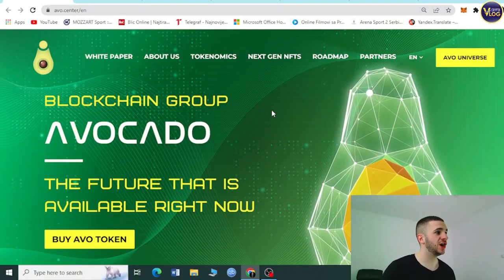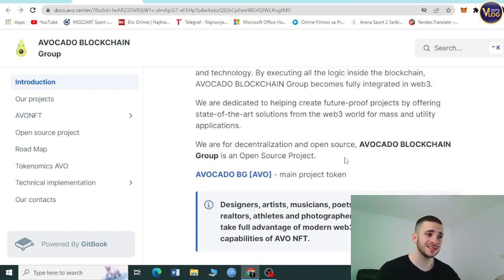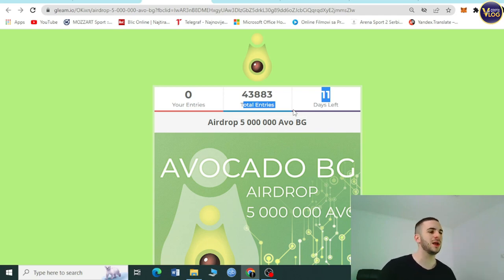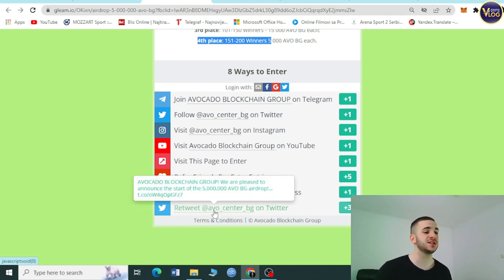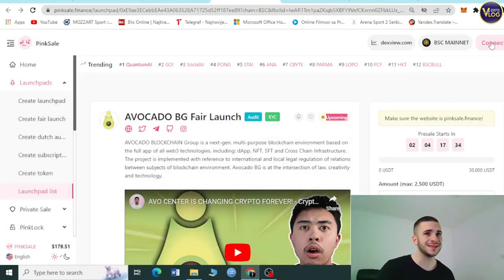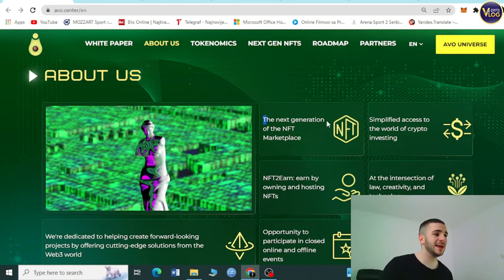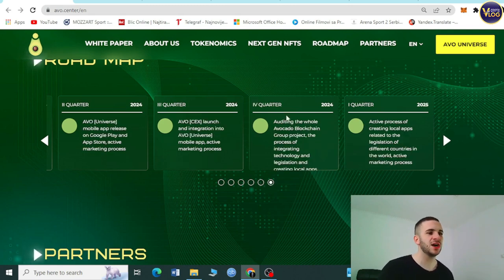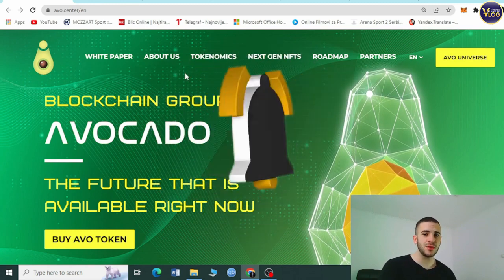Crypto Vlog review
Reviewer: @CryptoVlogOfficial